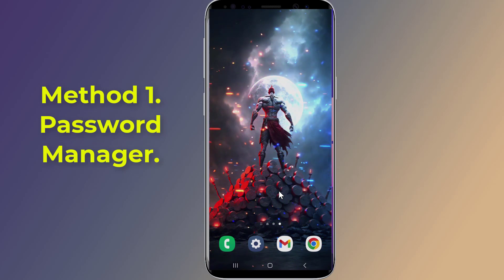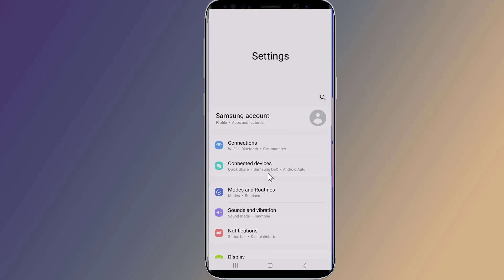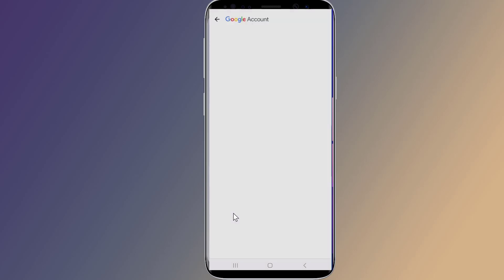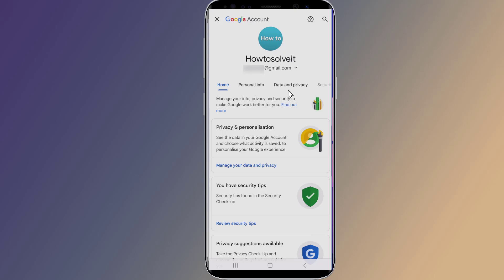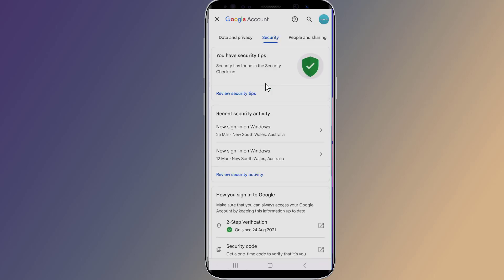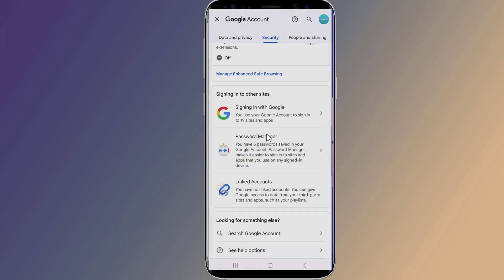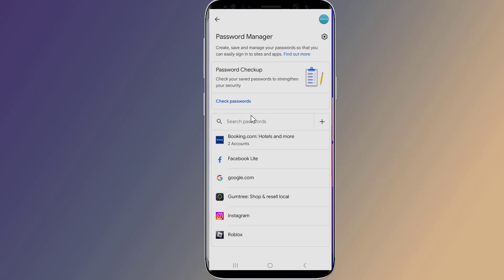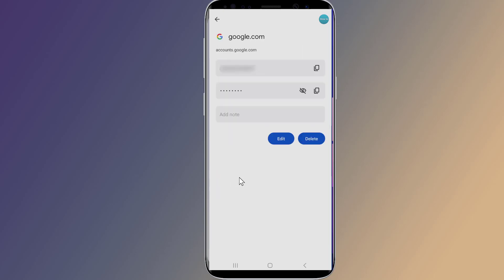How to See Your Gmail Password if You Forgot it!! - Howtosolveit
Do you want find and See Your Gmail Password if you forgot it Without Changing it without reset it and answering security questions.Or want to recover Gmail password without phone number and recovery email. If you want to know how to retrieve your gmail password if you forgot it then in this video you will find the easy way to get back gmail account and recover your gmail password if you forgot it. If you haven’t used Facebook in a while, you might have forgotten your password. However, you might be still logged into the gmail app. If you’re logged in to google email, you won’t be able to see your password directly on the app. This is because Google does not allow it, as it compromises your security. If there was a feature that allows you to view your gmail password while you’re logged in, then anyone will be able to see your google account password. You might be wondering how you can see your gmail account password in the app without having to change it. In this video I will show you two methods to See Your Gmail email Password if you forgot.
Method One using Password Manager to see gmail password. Some passwords are automatically saved on your smartphone. Hence, there’s a high chance that you can find your gmail password on your device as it might be saved. To see your gmail password, you need to check your saved passwords on your device. You can check your saved google passwords on both iPhone and Android devices.
Method two Check Your Browser’s Saved Passwords. If you have made your browser remember the passwords of websites, you might be able to recover your forgotten gmail password by checking your browser’s saved passwords.